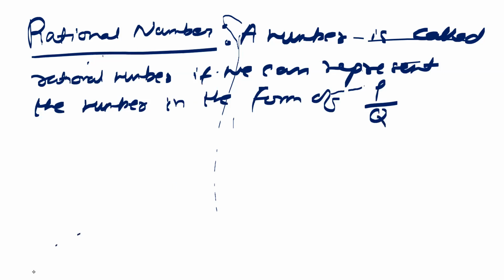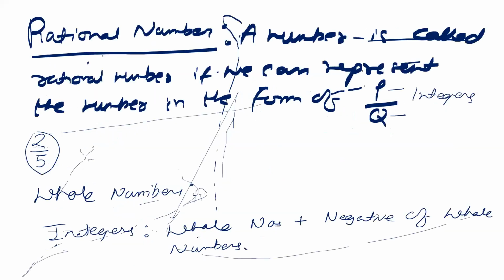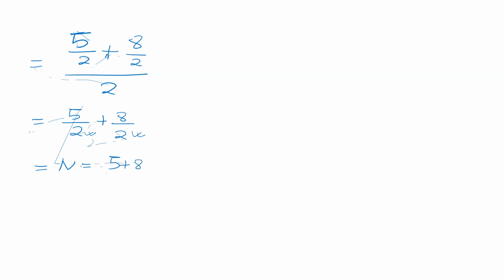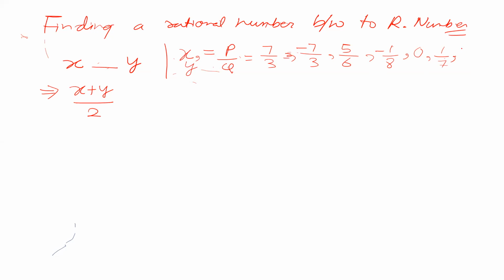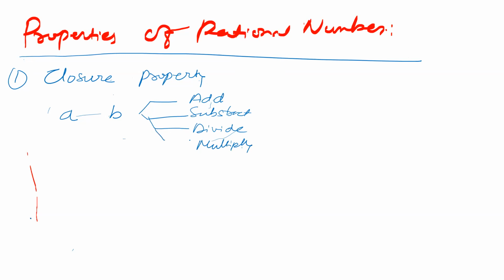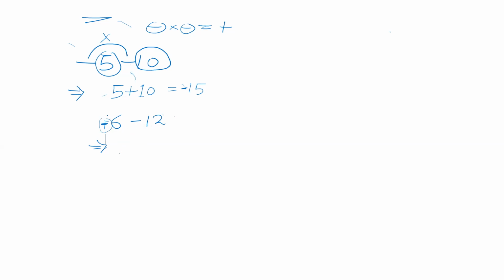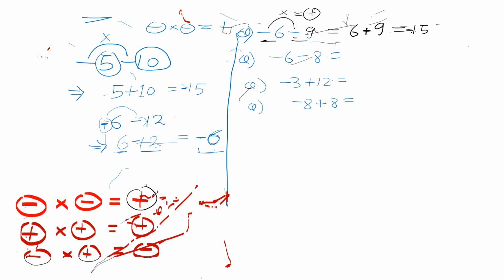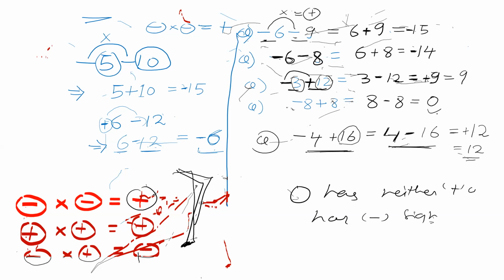Learnivio | Math Lect Riyaz 29-11-2022